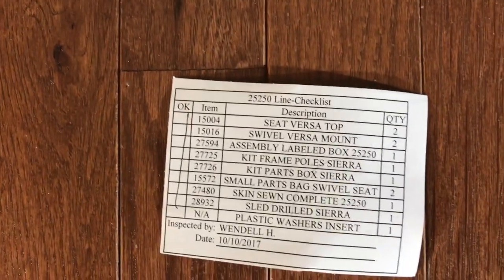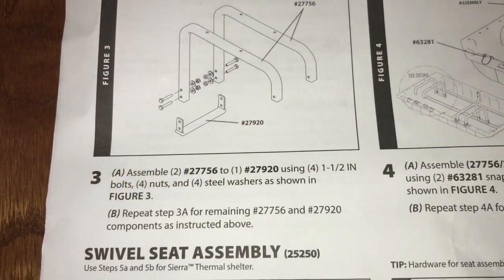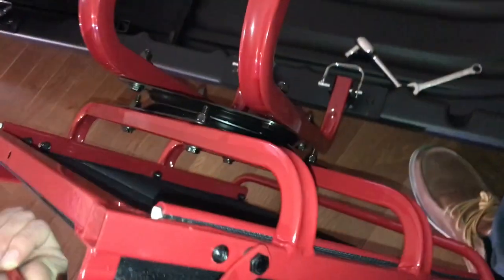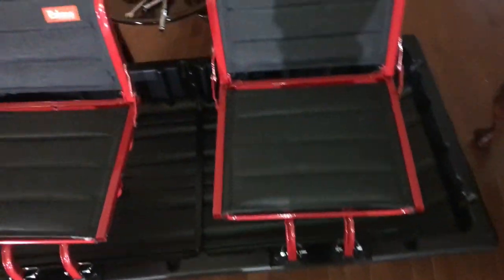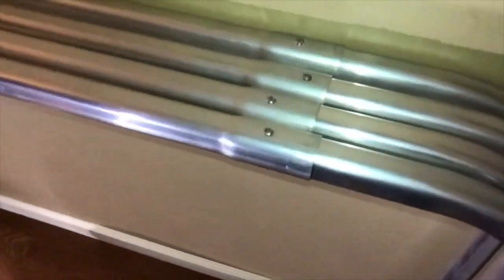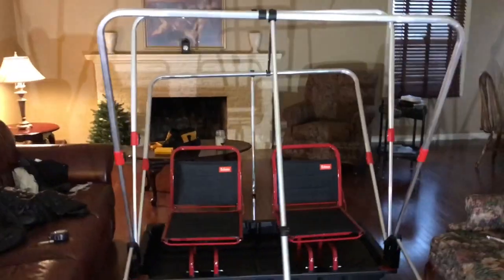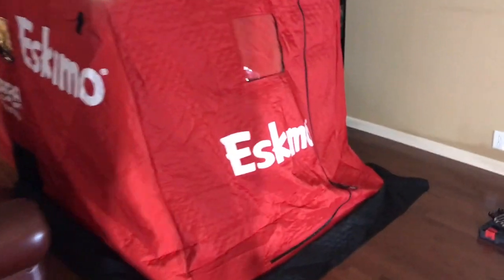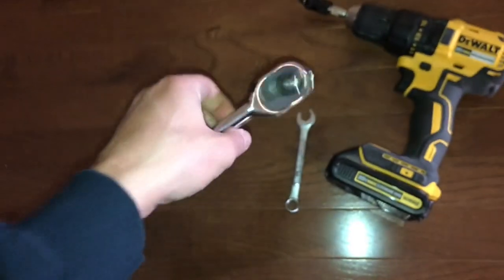2017 Eskimo Sierra Thermal 2 Man Ice Hut UNBOXING/ASSEMBLE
I purchased this hut from Scheels for $399 + tax. It took me about 3 hours to put it together. It was freezing in the garage so I decided to do it in the living room haha. The hut seems like its good quality but only time will tell.